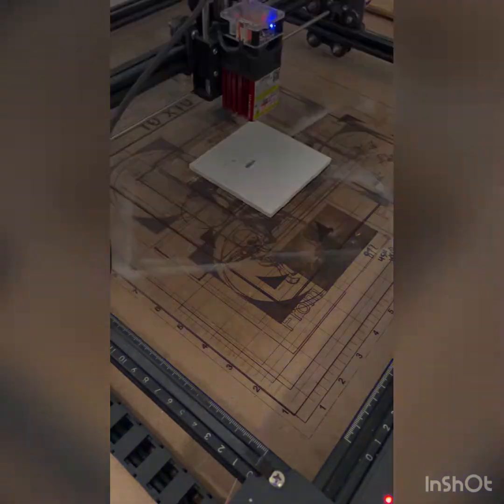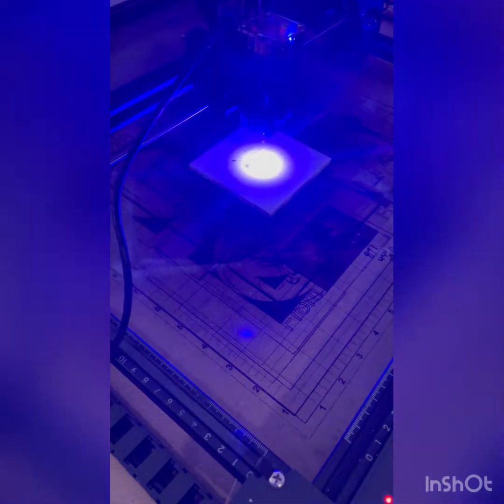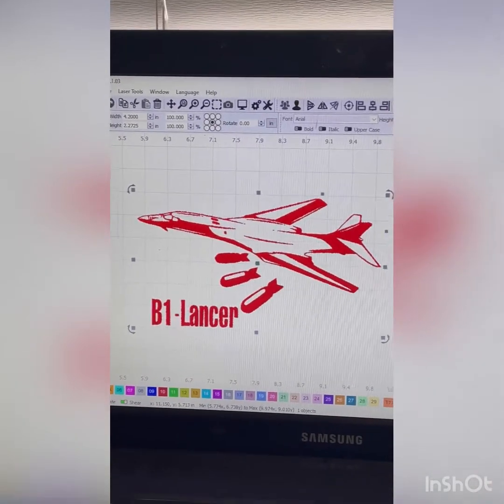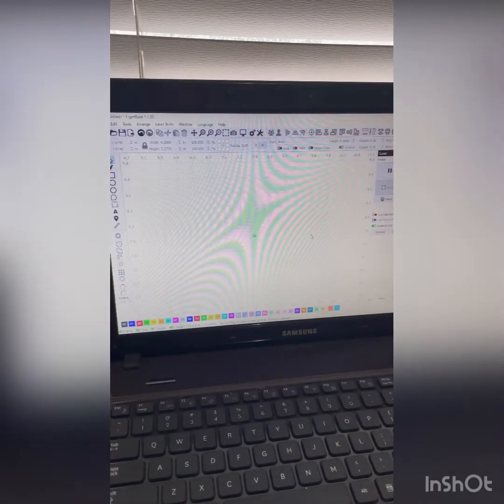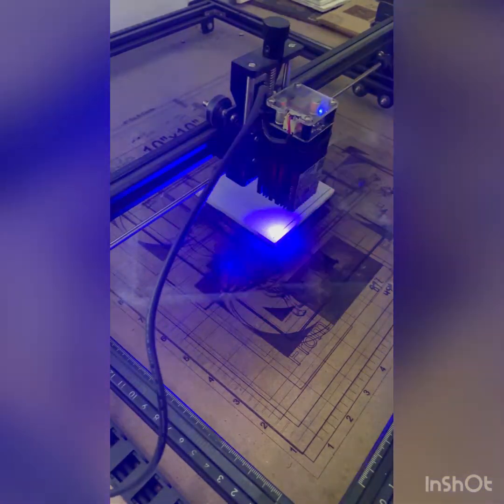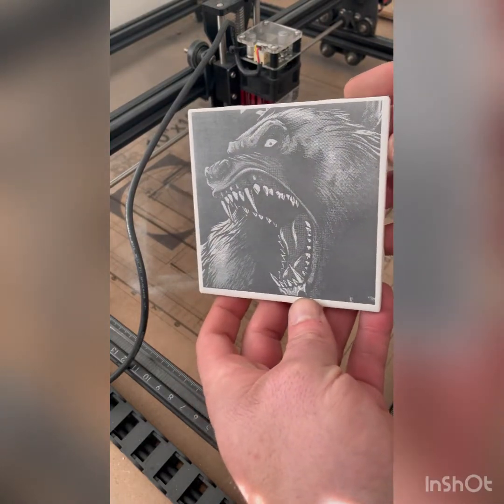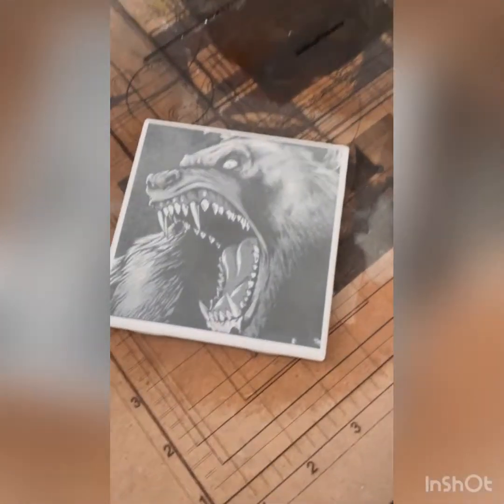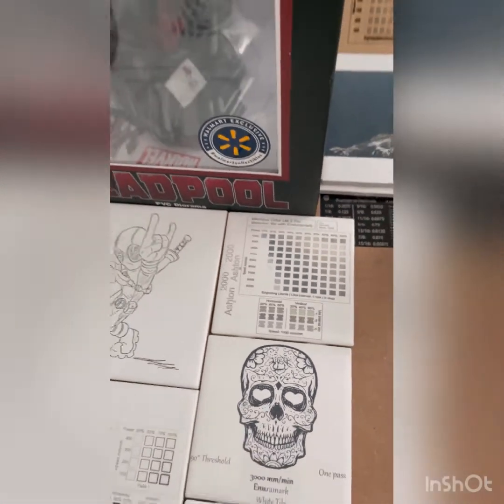Permanently Mark on white tile with a diode laser even faster￼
Enduramark on White ceramic tiles with a diode laser. The owner was very impressed with my video and surprised so he reached out and gave me a code for anybody to use on their website if they want to try the product out￼.